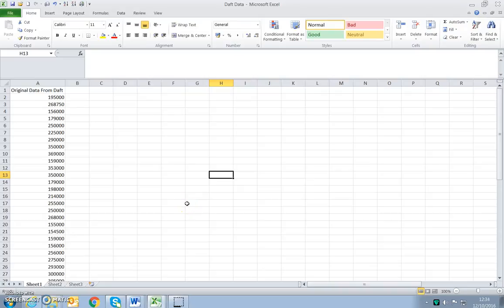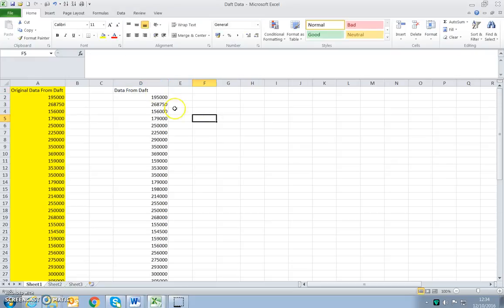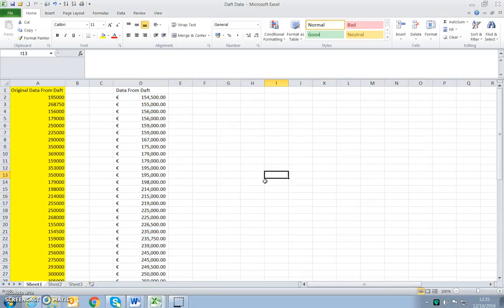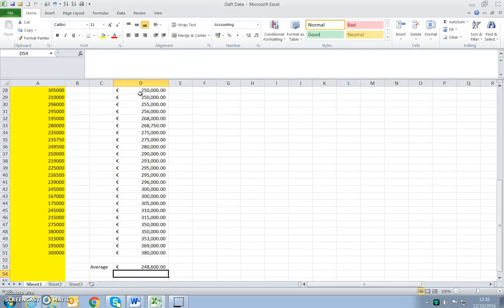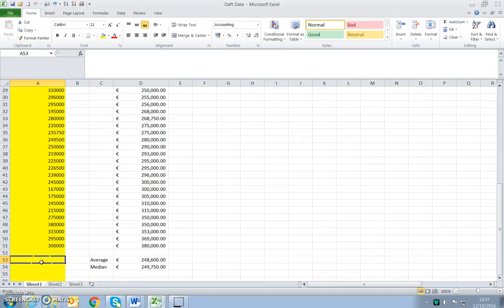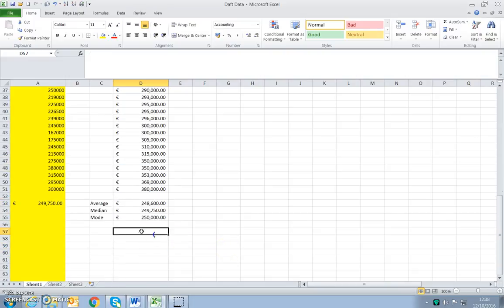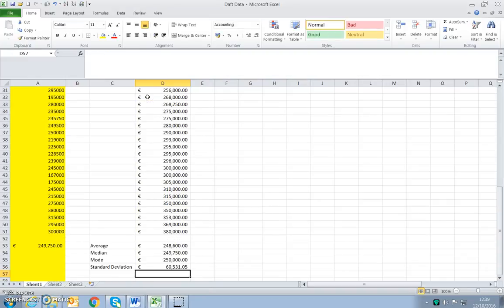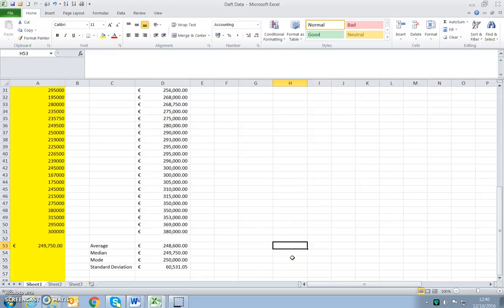Excel 4 ungrouped data with descriptive stats